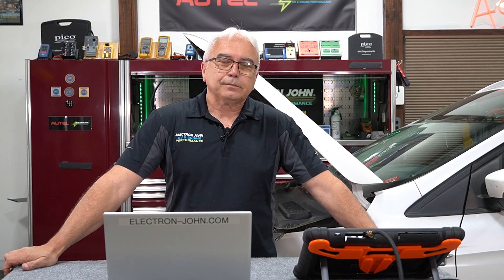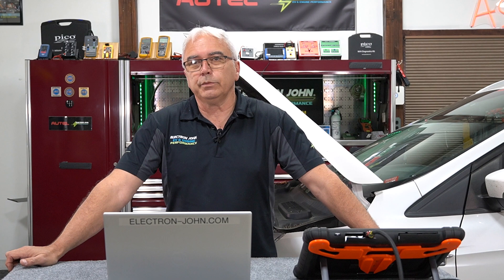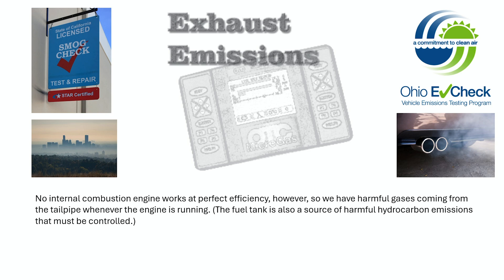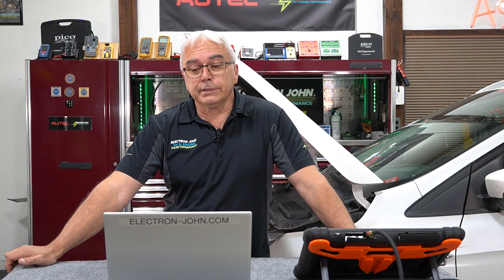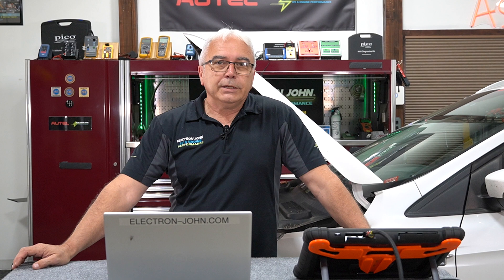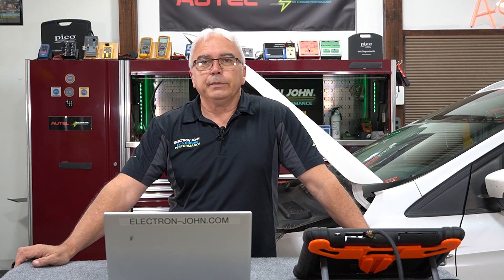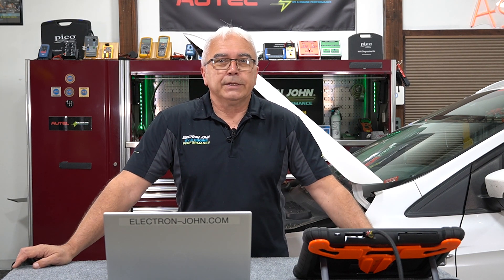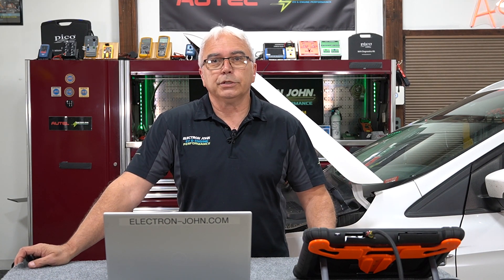Why Do We Need Emissions Testing On Our Vehicles?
Ever wondered why vehicle emissions testing is required?
Plagued with the dreaded "check engine" light!?

In today's video, John gives us a look into the reasons behind state-mandated emissions inspections. He explains the history and evolution of these tests, highlighting the environmental and health concerns that led to their implementation.

We'll also talk about various programs and a few ways designed to help you save money on potentially costly repairs needed to pass these inspections. Join us as we unravel the complexities of emissions testing and provide valuable insights to keep your vehicle compliant and eco-friendly.

Whether you're a professional mechanic, a student in automotive technology, or just a car enthusiast looking to expand your knowledge, this video will provide valuable insights into modern diagnostic practices that are critical to success in the industry.

🔧 We're dedicated to building a community focused on automotive technology and diagnostics.
Share your experiences or questions about vehicle diagnostics and various equipment in the comments below.

Ready to Accelerate Your Career to the Next Level and Learn From the Industry's Top Professionals? "Learn Today, Earn Tomorrow"

✅ Join our Facebook group: Automotive Insights
The Fastest Growing Community FOR Technicians, BY Technicians!